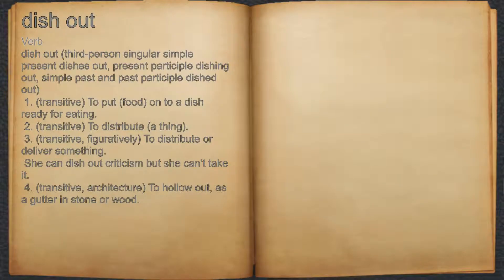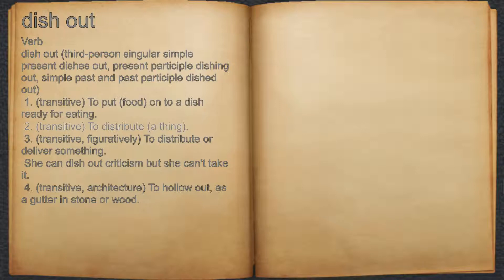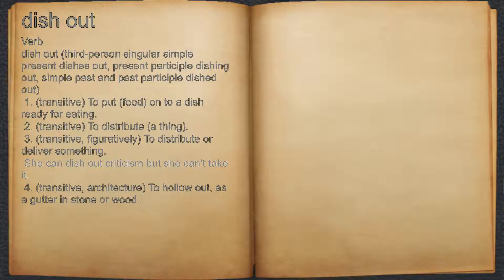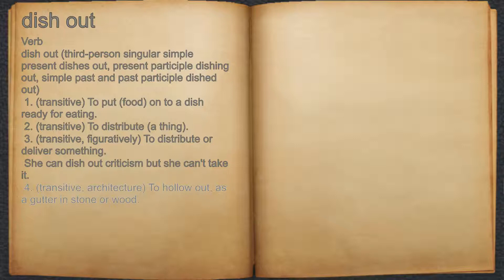What does dish out mean?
A spoken definition of dish out.

Intro Sound:
Typewriter - Tamskp